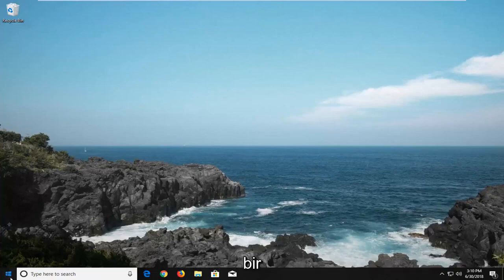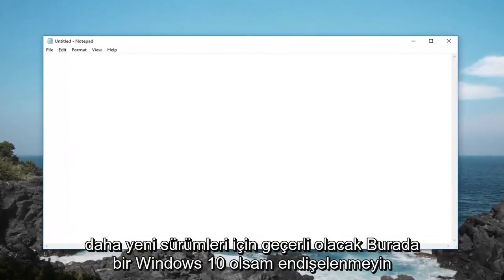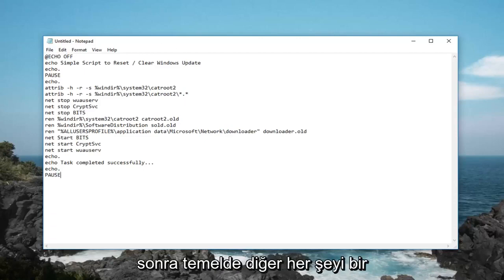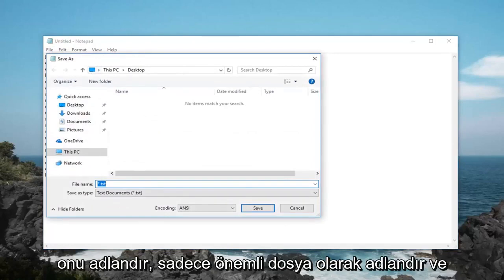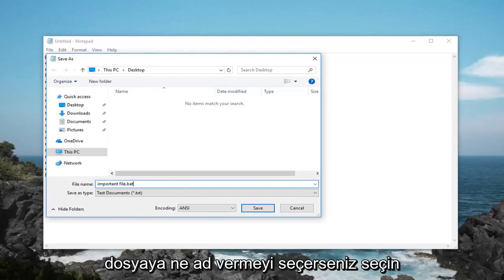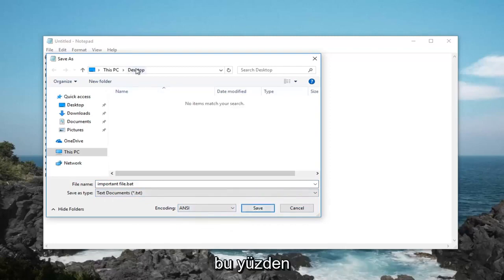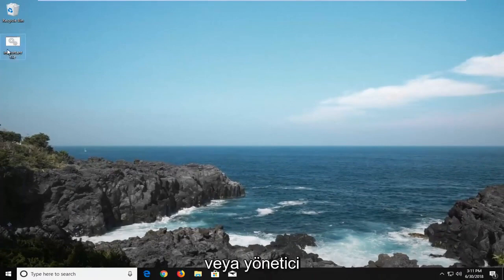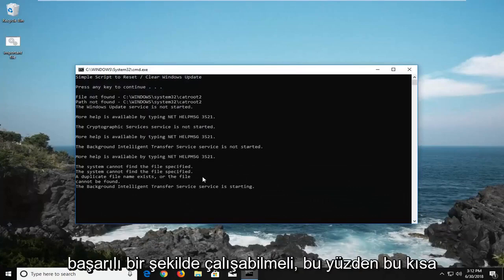Windows 11/10'da Toplu İş Dosyası Nasıl Oluşturulur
Windows 11/10/8/7'de Basit Bir Toplu İş Dosyası Nasıl Oluşturulur.

Peki toplu iş dosyası tam olarak nedir?

CMD veya Komut İstemi olarak bilinen Windows komut satırı yorumlayıcısının farkında olabilirsiniz. Klavye üzerinden çeşitli komutları girdi olarak alır ve işler. Bir Windows kullanıcısı olarak, çoğumuz iyi görünmeyen hiçbir şey konusunda pek rahat değiliz ve CMD bunlardan biri.

Bir toplu iş dosyası, sizinle komut istemi arasında bir arabulucunun işini yapar. .bat, .cmd, .btm dosya uzantılarına sahip - CMD komutlarını içeren bir dosyadır. Bir toplu iş dosyasını çalıştırdığınızda, içinde yazılan komutlar, seri bir şekilde Komut İsteminde yürütülür. Aksi takdirde, bunların satır satır elle girilmesi gerekirdi. Komut kümesi, toplu komut dosyası olarak da bilinir.

Toplu iş dosyasının kullanımı nedir?
Şimdi, komutları neden bir toplu iş dosyasında tutmalısınız? Bir toplu iş dosyası zamandan tasarruf etmenizi sağlar, aksi takdirde aynı komutları tekrar tekrar yazmaya yatırım yapılır. Örneğin, komut istemini kullanarak Windows işletim sisteminizi belirli bir süre sonra kapanacak şekilde programlayabilirsiniz.

Kapatma işlemi için bir toplu iş dosyası oluşturduysanız, genellikle uygulamaları açtığınız gibi, çalıştırmak için yalnızca çift tıklamanız gerekir ve Windows'unuz zaten ayarlamış olduğunuz sürenin sonunda kapanır.

Bir geliştirici, yazılımı yüklerken makinenizdeki komut istemini kullanmak isterse, bunu kurulum dosyalarına bir toplu iş dosyası ekleyerek yapabilir. Aksi takdirde, sizi mutlu etmeyeceğini tahmin ettiğim komutları çalıştırmanız gerekir. Özetle, DOS, Windows ve OS/2 işletim sistemlerinde görevleri otomatikleştirmek için kullanılan bir komut dosyasıdır.

Bir toplu iş dosyası oluştururken, döngüleri (for), koşullu ifadeleri (if), kontrol ifadelerini (goto) vb. etkinleştirebilirsiniz. Bir toplu iş dosyasını doğrudan komut isteminden adını yazarak çalıştırabilirsiniz. Ayrıca, CALL komutunu kullanarak bir toplu iş dosyasını başka bir toplu iş dosyasından çalıştırabilirsiniz.

Toplu dosya modları nelerdir?
Bunu birçok kez yapmış olabilirsiniz, yürütmeye devam etmek için seçim yapmanız gereken toplu iş dosyaları vardır. Örneğin, daha fazla ilerlemek için size Evet veya Hayır sorabilir.

Bu, kullanıcıdan girdi alınması gereken etkileşimli mod olarak adlandırılır. Diğer mod, bir yarasa dosyasının kullanıcıyı rahatsız etmeden işini yapmaya devam ettiği toplu mod olarak adlandırılır.

Bilinmesi gerekenler: toplu iş dosyası komutları
Windows'ta toplu iş dosyasının nasıl oluşturulacağını öğrenmeden önce, birkaç şeyin farkında olmalısınız. Bir toplu iş dosyası oluşturmak, tamamen komutlarla ve bunları en iyi kullanım için uygun şekilde hazırlamakla ilgilidir. Temel toplu iş dosyaları oluşturmanıza yardımcı olacak bazı toplu iş dosyası komutlarını bilmeniz gerekir.

başlık: CMD penceresinin üstünde görüntülenen başlık metnini değiştirmek için kullanılır.

echo – Girdi dizesini çıktı olarak görüntüler. Yankı özelliğini açmak veya kapatmak için ECHO için AÇIK veya KAPALI seçeneğini kullanın. ECHO'yu açarsanız, CMD yürütmekte olduğu komutu görüntüler.

duraklat – Bir Windows toplu iş dosyasının yürütülmesini durdurmak için kullanılır.

EXIT – Komut İsteminden çıkmak için.

cls – Komut istemi ekranını temizlemek için kullanılır.

:: – Toplu iş dosyasına bir yorum ekleyin. Komut İstemi, toplu iş dosyası yorumu olarak yazılan tüm metinleri yok sayar.

İşte bunlar, Windows ile birlikte gelen dahili komutlar diyebileceğimiz şeylerdi. Toplu komut dosyanız harici komutları da destekleyebilir. Bunlar, sisteminize yeni bir yazılım yüklendiğinde eklenenlerdir. Örneğin, makinenizde Google Chrome yüklüyse, CMD penceresinde 'chrome' komutunu kullanabilirsiniz.

Bu komutlar, basit bir BAT dosyası oluşturmanıza yardımcı olabilir.